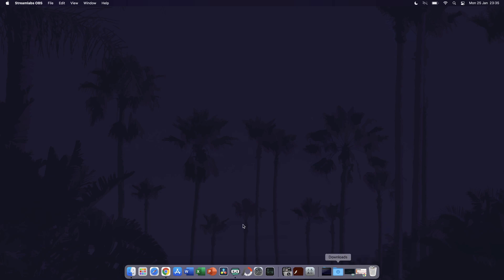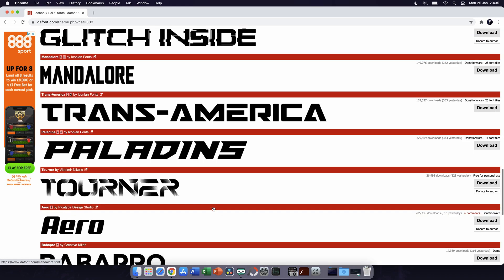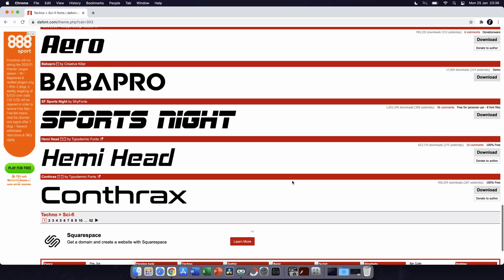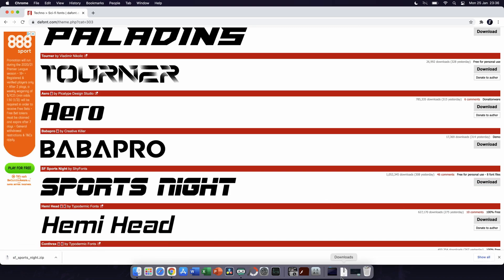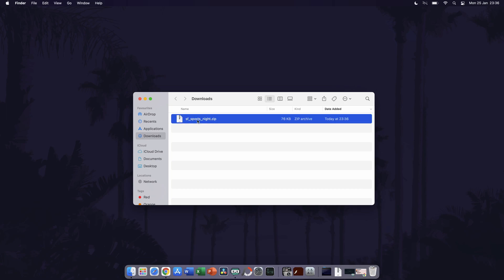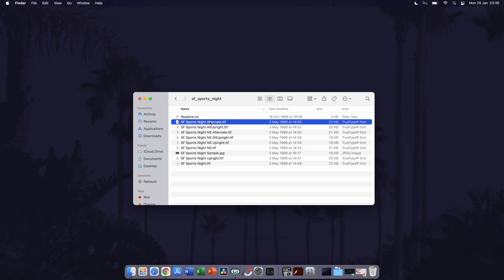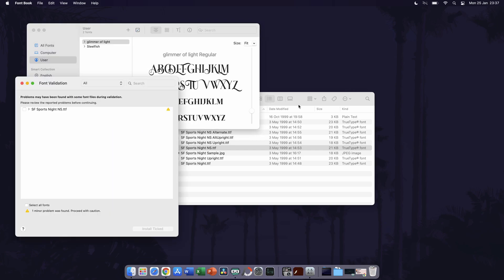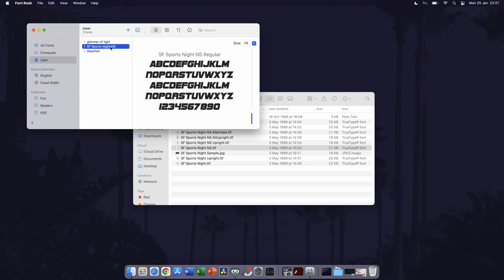How to Download & Install New Fonts on macOS/MacBook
Want to know how to download and install new/custom fonts on a MacBook or Mac running macOS? This video will show you how to install new or custom fonts/typefaces on a Mac or MacBook. You will need to download a custom font from the internet, I have a a site linked below. The process to install custom fonts on Mac should be simple, and it should then show up so you can use a custom font in Word, Photoshop or other software.